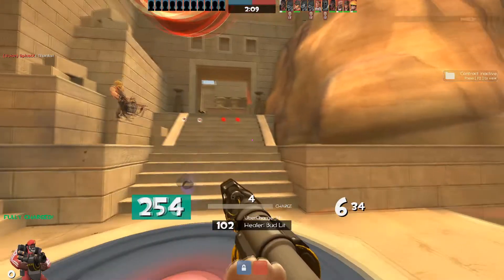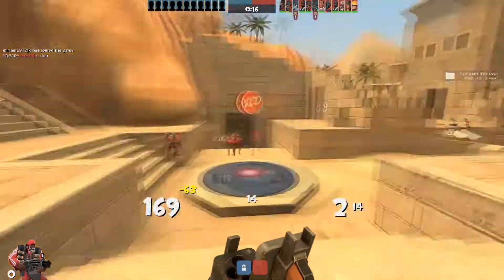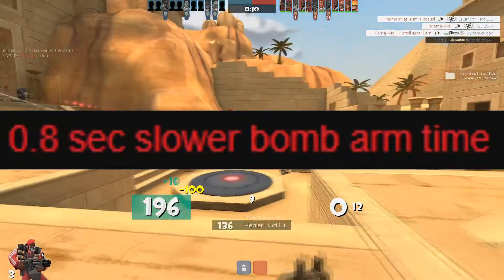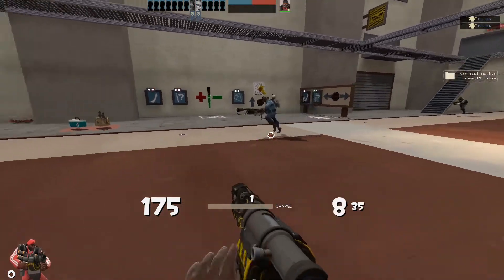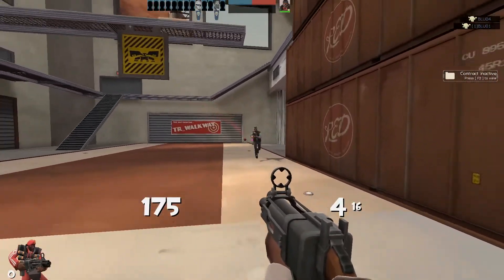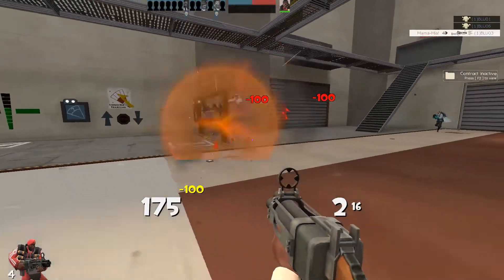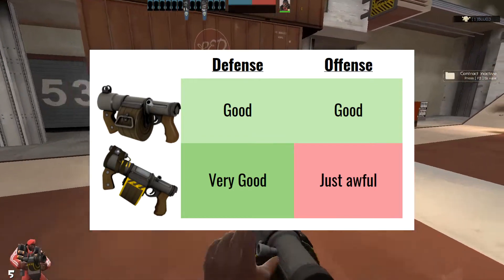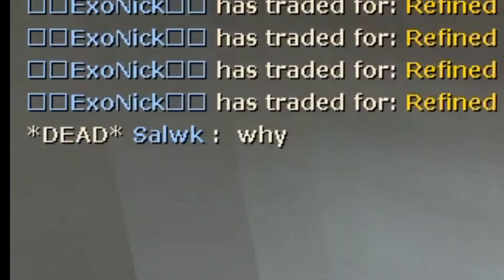TF2: The Scottish Resistance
A brief look into one of TF2's lesser used weapons.

(let me know if you would like the background music I made for this video)